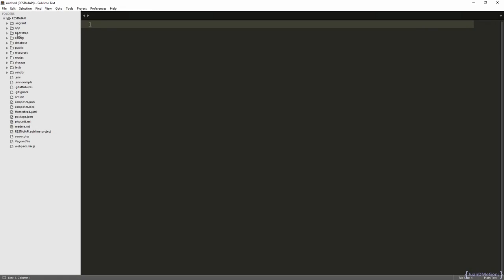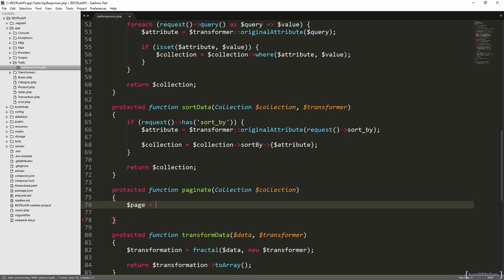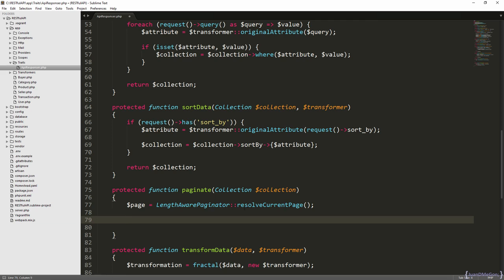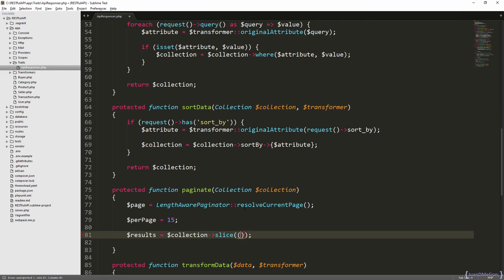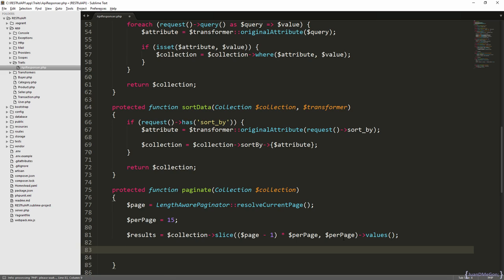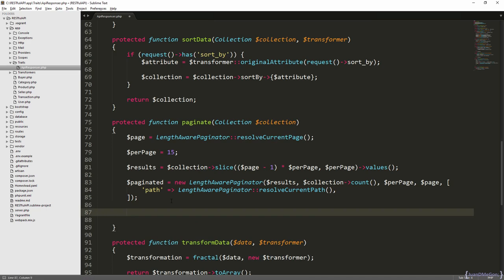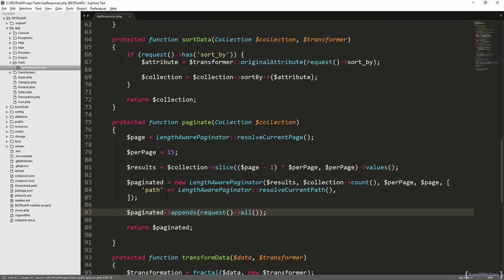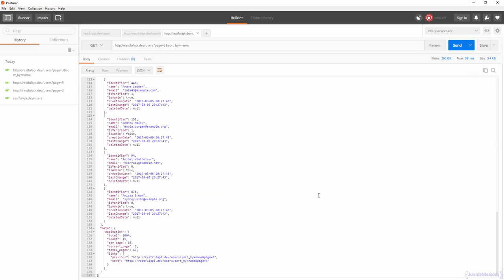146 paginating already built collections